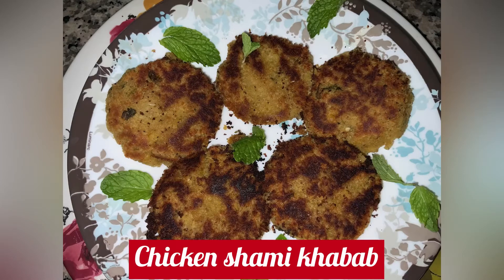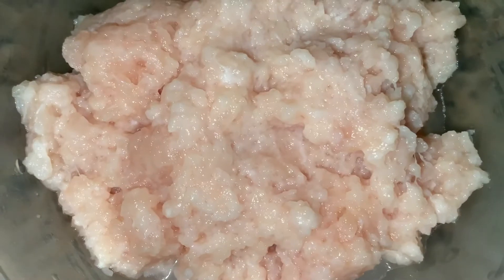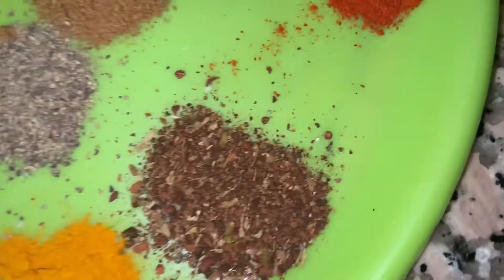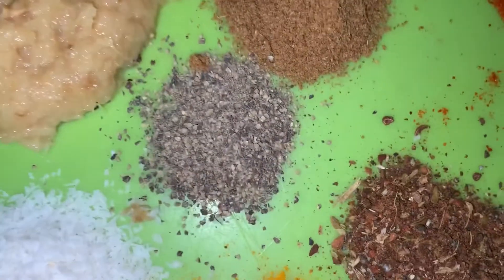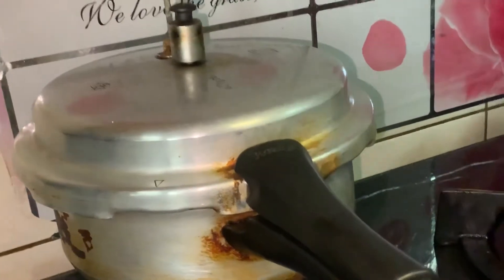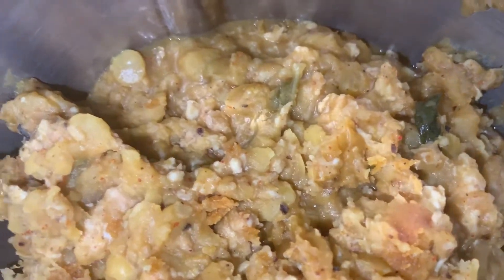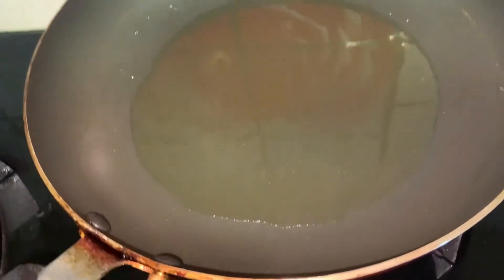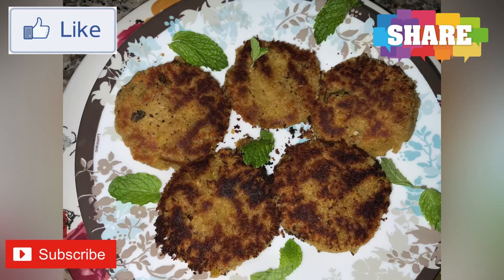Chicken shami khabab